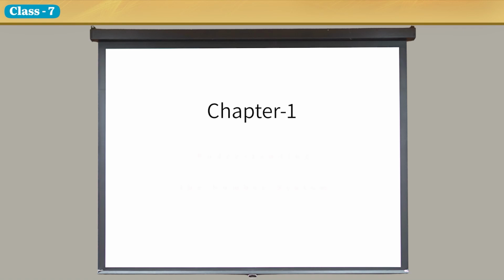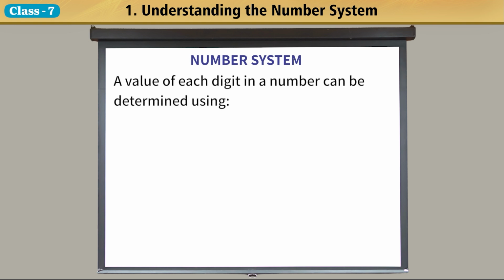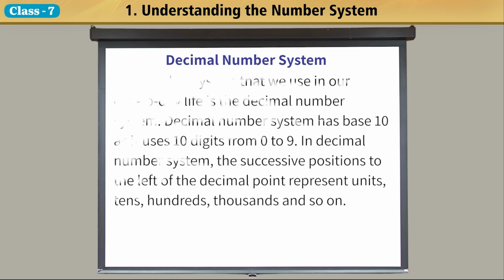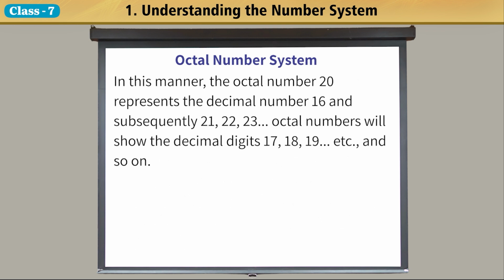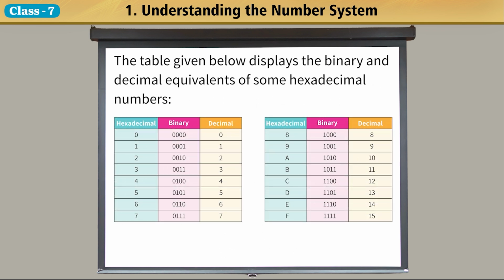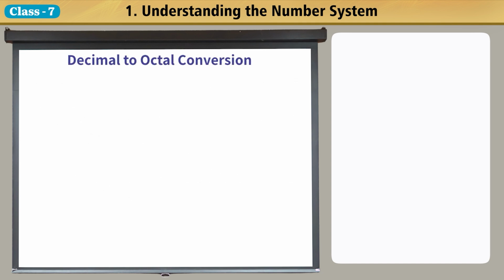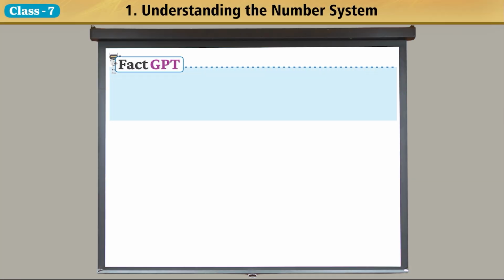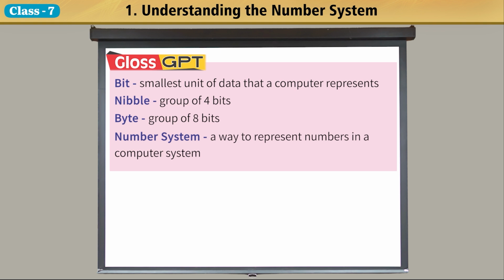Ch 1 Understanding the Number System